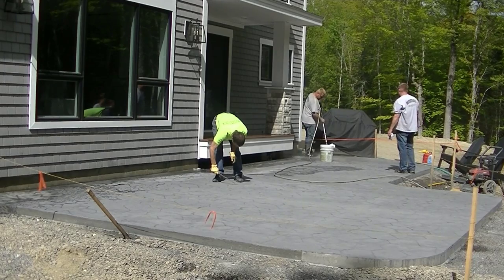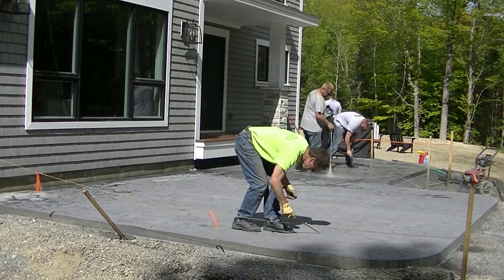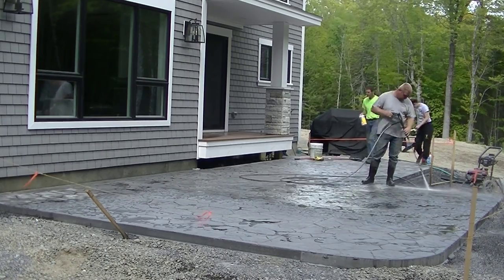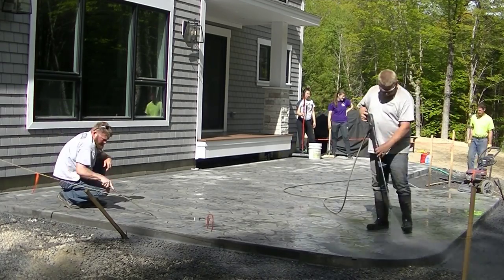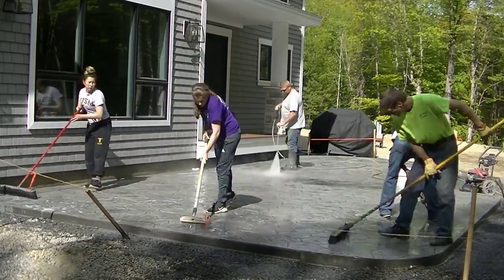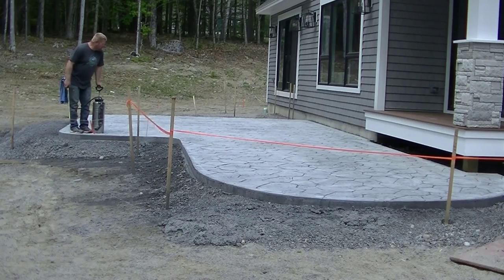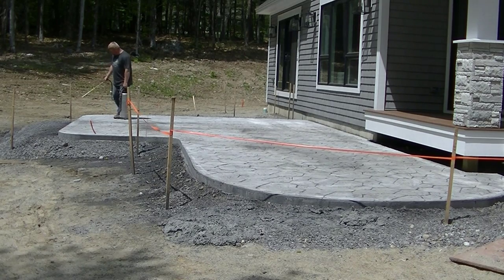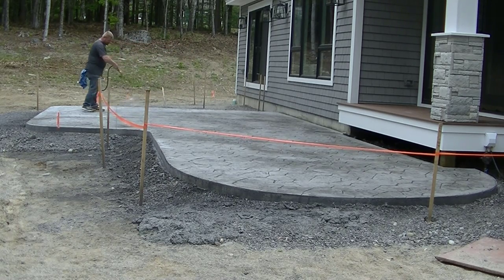How To Clean And Seal A Stamped Concrete Patio (New or Old)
Description

This video will show you how to clean and seal a stamped concrete patio. The method we use for cleaning and sealing can be applied to new stamped concrete or an older stamped concrete patio.
Pressure washing stamped concrete is the best method for cleaning the concrete. Using a degreaser like Dawn dish detergent works really good for removing powdered release agent, dirt, mildew, and most other types of debris on the concrete.
The key is to not get the pressure washer wand too close to the concrete or you could damage the surface or leave behind "lines" from the water blasting on the surface. Stay far enough away so you can still remove the dirt and debris but not cause any damage.
After cleaning, let the concrete completely dry out before sealing it. Give it at least 24 hours at 70 degrees and 48 hours if it's colder.  I like to use Foundation Armor's AR 350 Acrylic sealer for my stamped concrete jobs.
Watch the video to see how I apply the sealer, thin coatings are better!!

FOUNDATION ARMOR AR 350 SEALER:

CHAPIN CONCRETE SEALER SPRAYER:

USE THE SAME TOOLS I DO:

FLOOR FINISHING POWER TROWELS:

MARSHALLTOWN SHOCKWAVE VIBRA-SCREED:

TOPCON LASER LEVEL:

DEWALT PENCIL VIBRATOR TOOL:

INVERTER GENERATOR LIKE WE USE:

HAND FINISHING KNEE BOARDS:

MAG FLOAT & STEEL TROWEL SET:

2" MARGIN TROWEL:

CONCRETE PLACER OR KUMALONG:

CONCRETE FINISHING BROOM:

CONCRETE SCREED:

CONCRETE EDGER:

CONCRETE GROOVER:

BOSCH HAMMER DRILL: